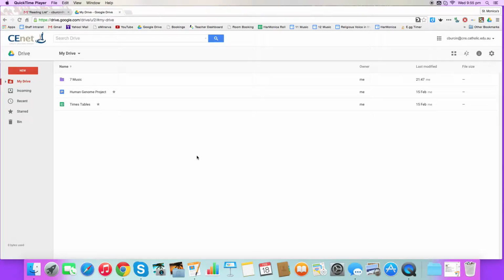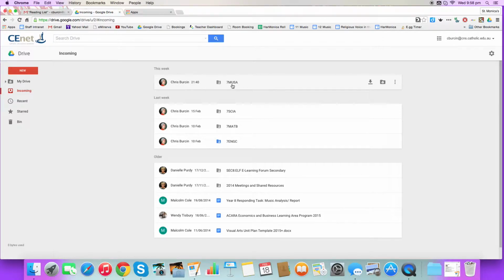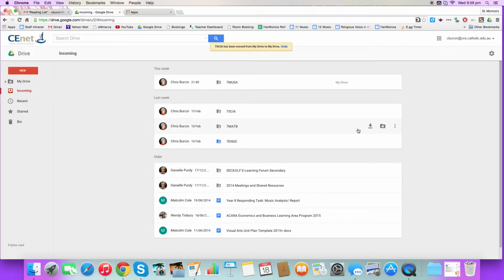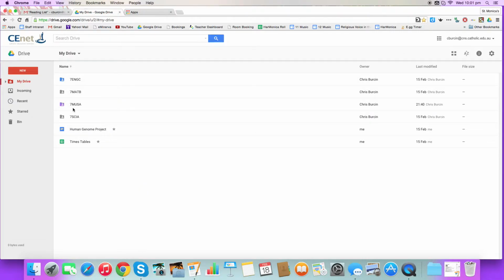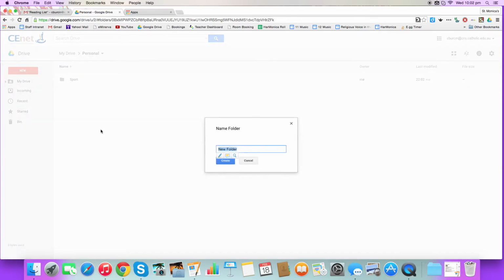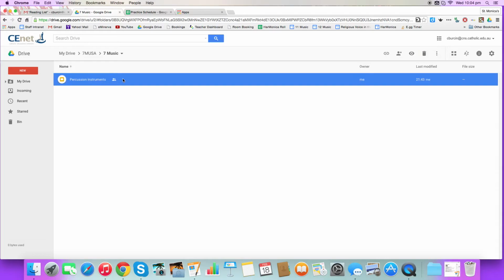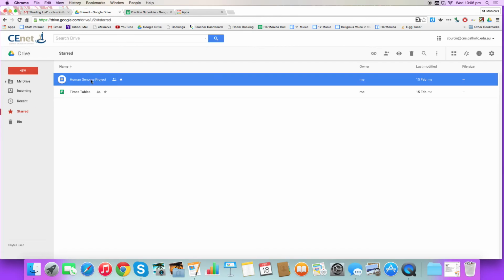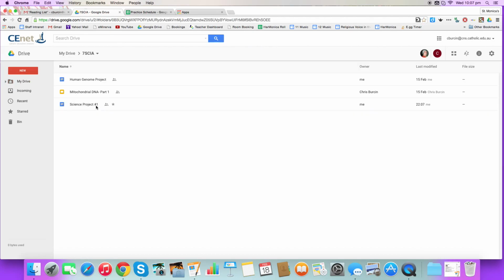Organise Your Google Drive (v2)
This video is intended to help students at St. Monica's College to organise their Google Drives.